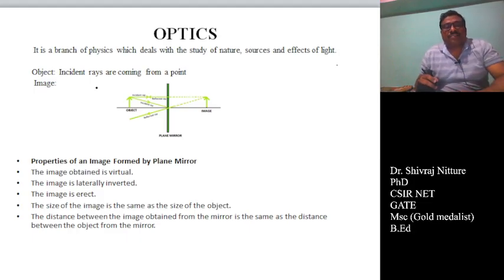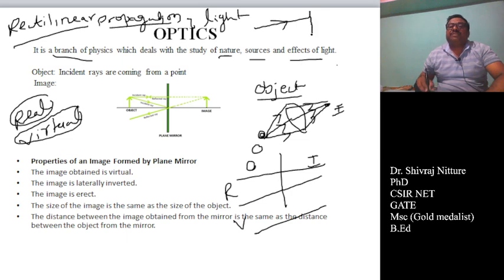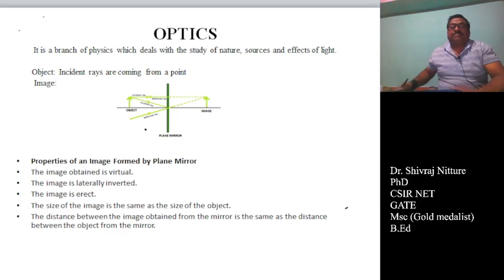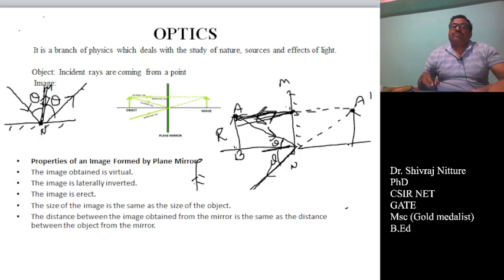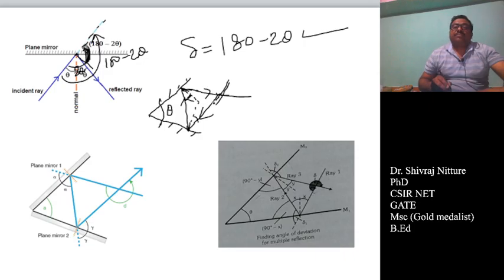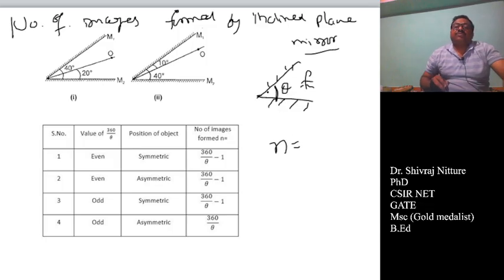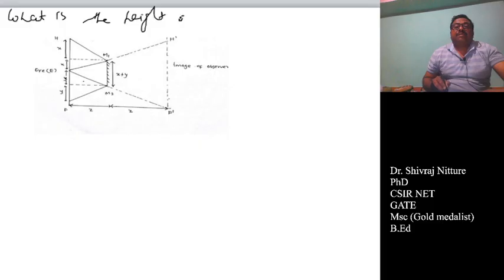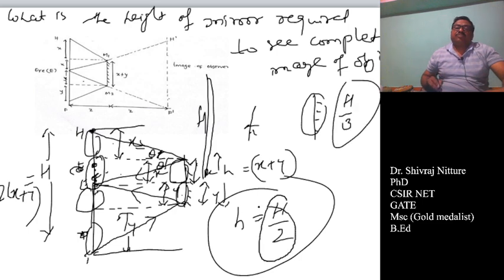Reflection by Plane mirror